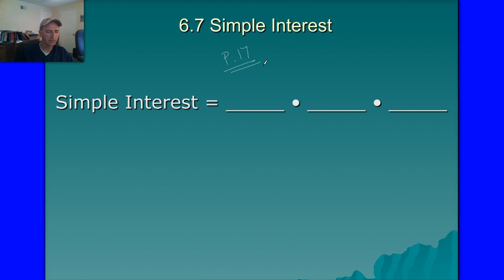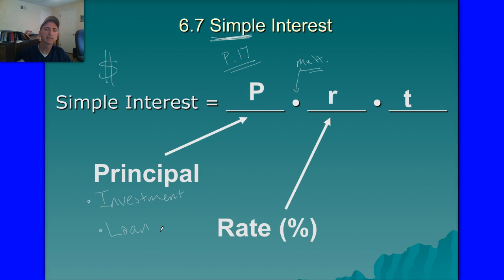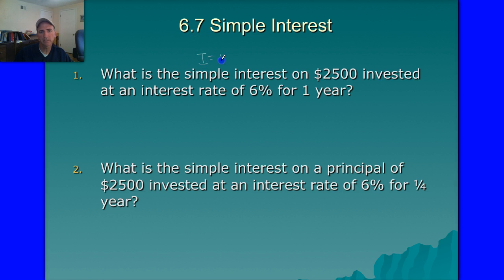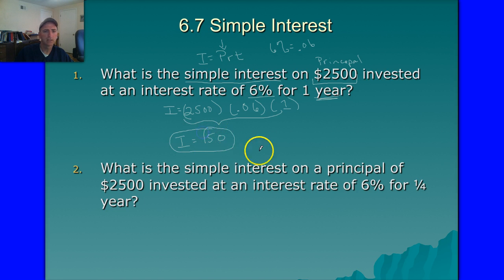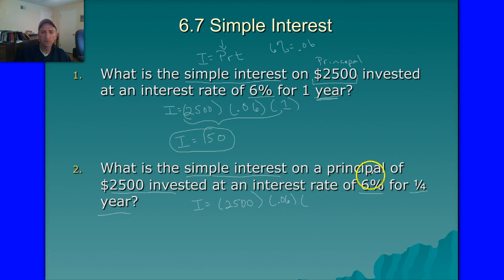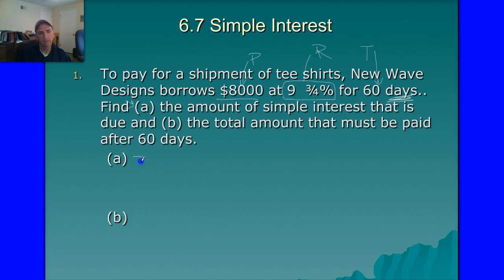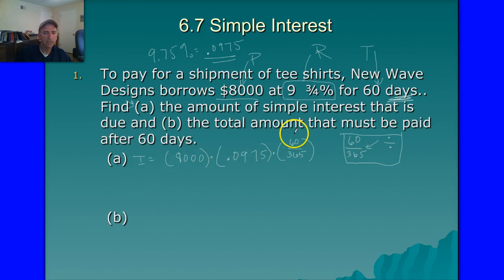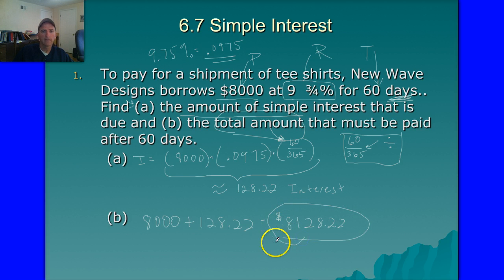JCCC Chpt 6 Vid 6 (6.7 Simple Interest)